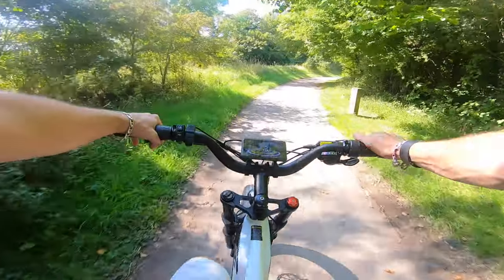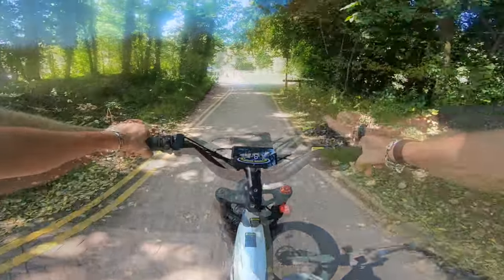Cyrusher Bikes - The importance of tyre pressure Part 2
So you've got yourself a fat tyre e-bike, but unsure about tyre pressures.
In this series of videos we are going to explore the pros and cons of correct and incorrect tyre pressure. Plus we'll explore a small section of the south east coast of England whilst doing so.